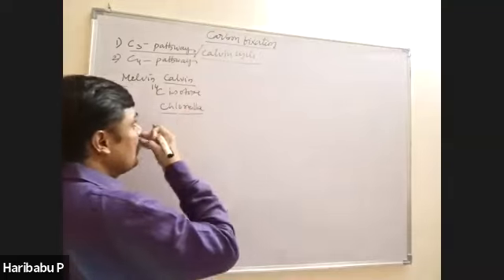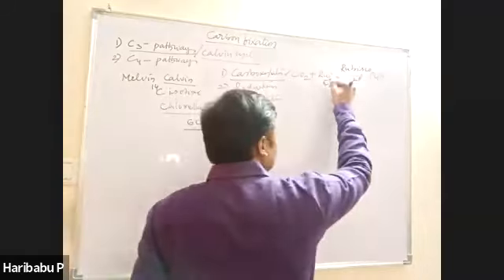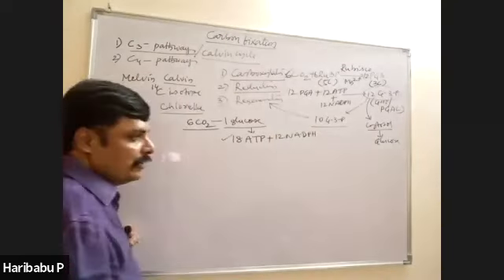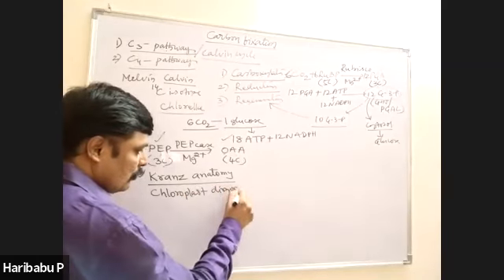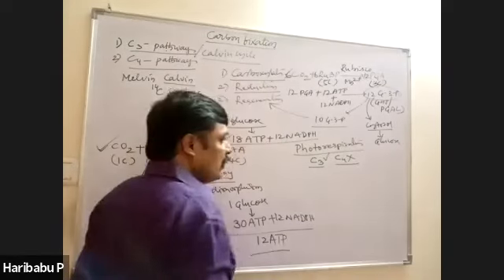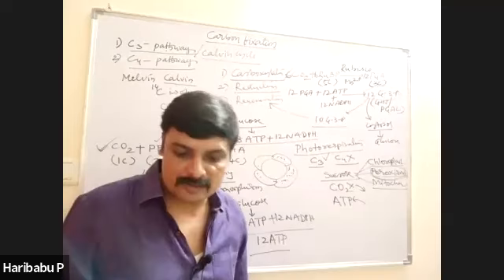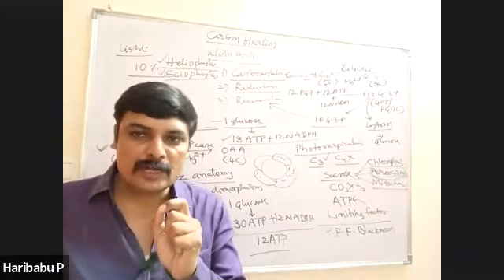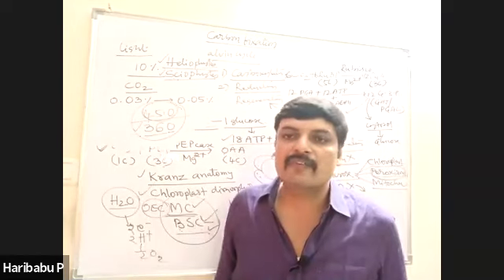PHOTOSYNTHESIS | PART-2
Quick revision on photosynthesis (part-2)